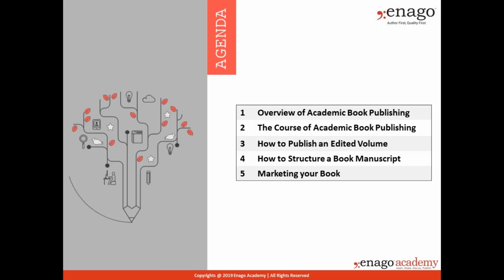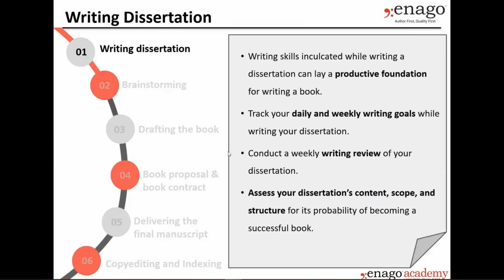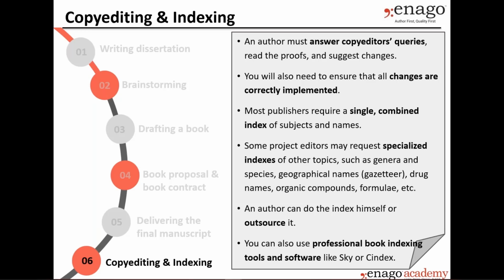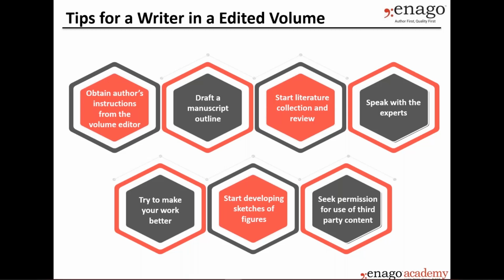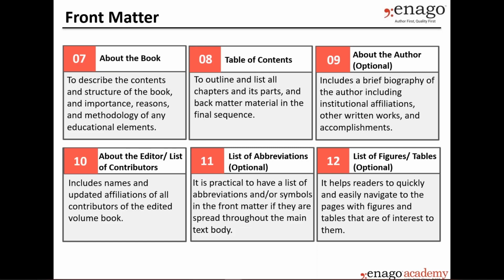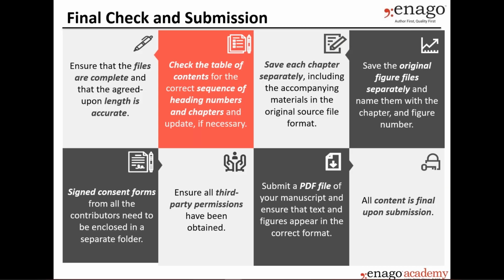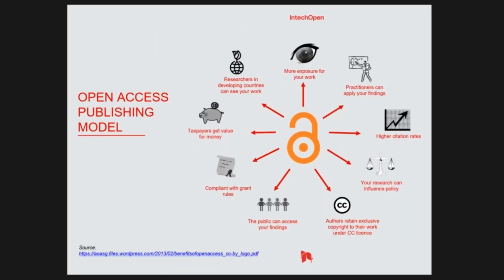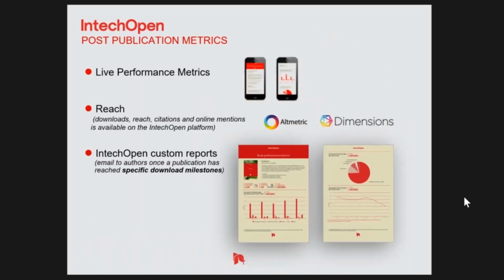Guide to Academic Book Writing & Publishing: Expert Tips for Success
Discover expert strategies for academic book writing and publishing in this insightful webinar presented by Sakshi from Enago and IntechOpen. Learn how to transform your dissertation into a compelling manuscript, master the book proposal process, and leverage open access to amplify your research impact. This session provides clear, actionable advice on structuring your book, managing references, and promoting your work ideal for researchers eager to share their academic contributions with the world.